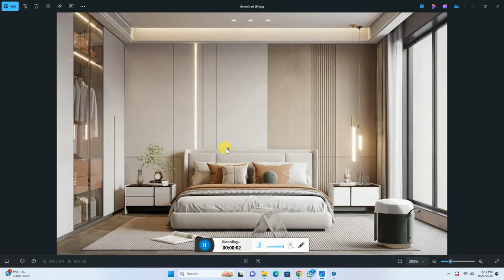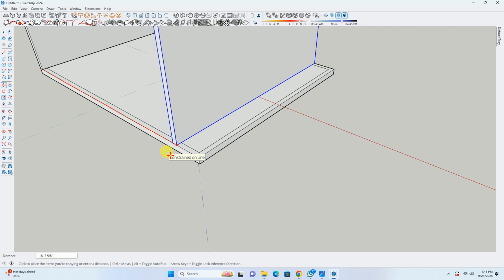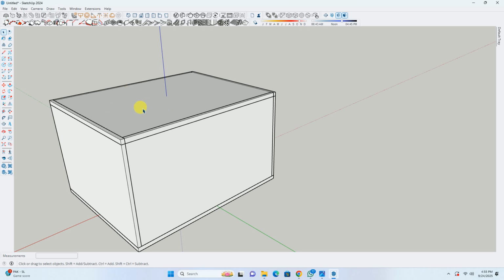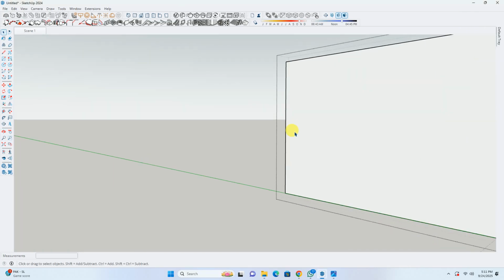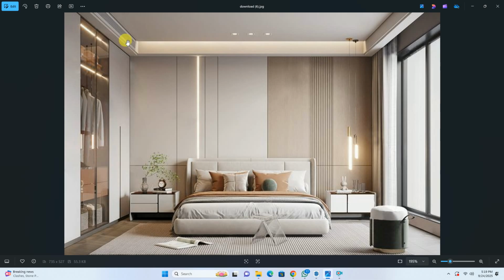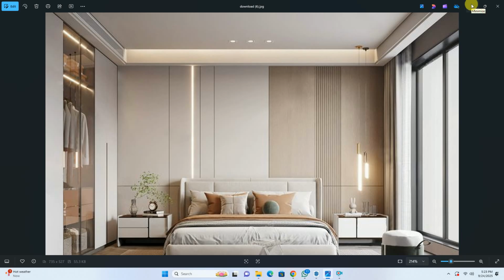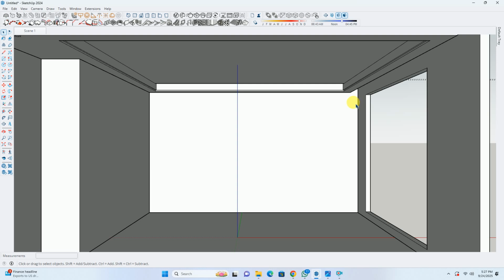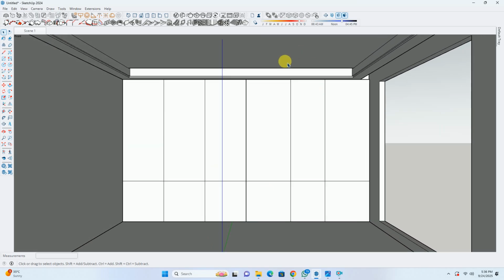Sketchup Beginner Tutorial: Bedroom Modeling & Rendering with V-Ray 7 | Class 1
Sketchup Beginner Tutorial: Bedroom Modeling & Rendering with V-Ray 7

New to SketchUp? Want to bring your interior design ideas to life? This video is for you! Join Cad Coach Aman as we guide you through modeling a complete bedroom in simple, easy-to-follow steps. We'll walk you through the entire process, from structuring the room with proper walls and creating a realistic, detailed door to giving your design a professional finish with materials from V-Ray 7.

Whether you're a complete beginner or just looking to sharpen your skills, this tutorial will help you create a beautiful and functional bedroom design from scratch. And if you have any questions about applying V-Ray materials, be sure to check out our previous video for a more in-depth guide!